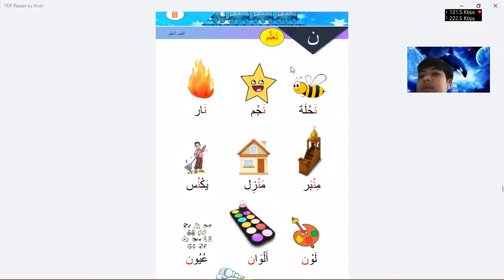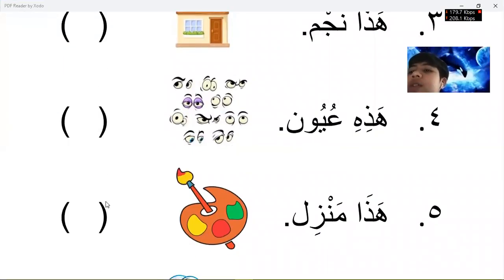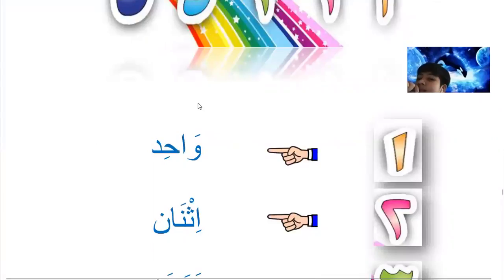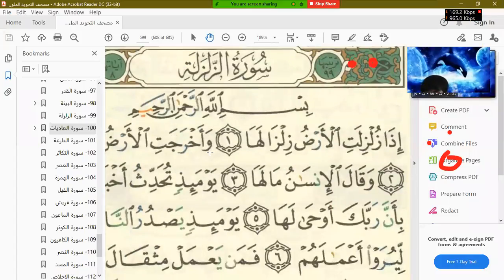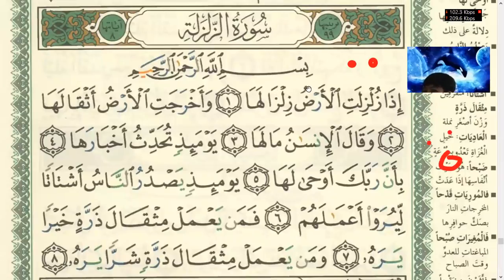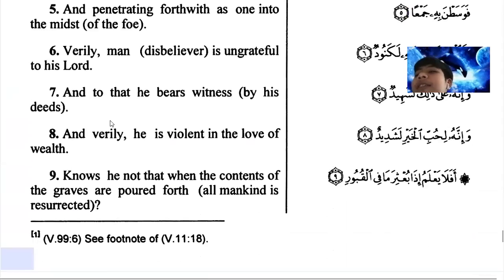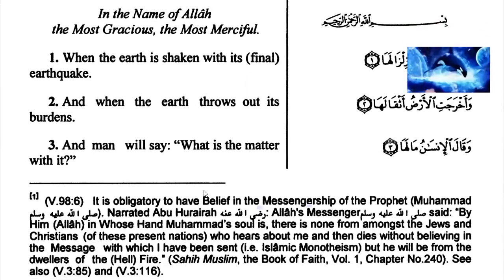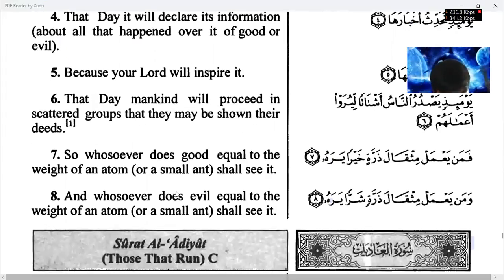Learn Islam Online for kids | Day 18 | Arabic Vocabulary, Surah Al Zalzalah